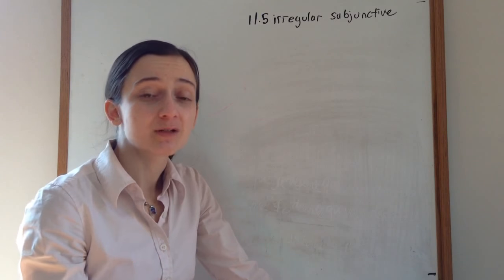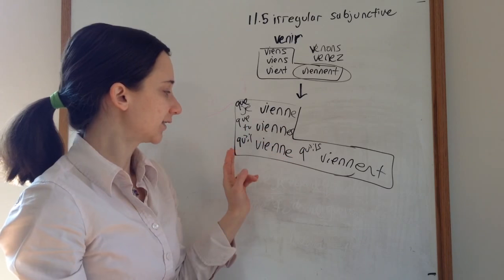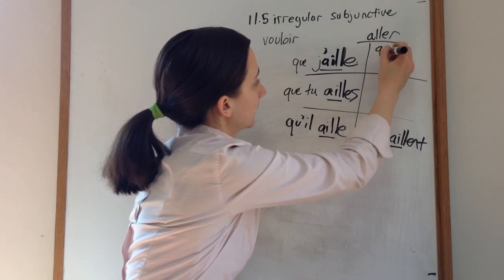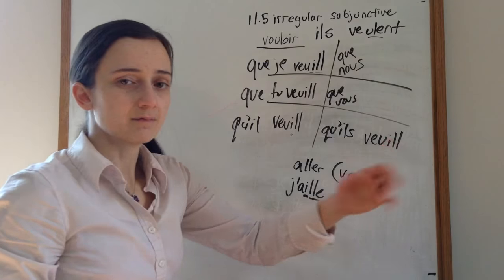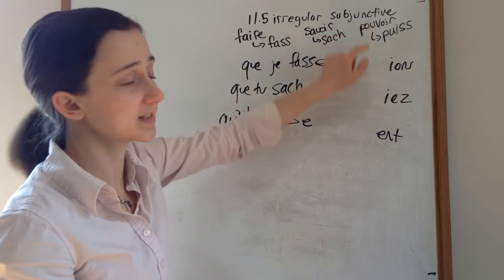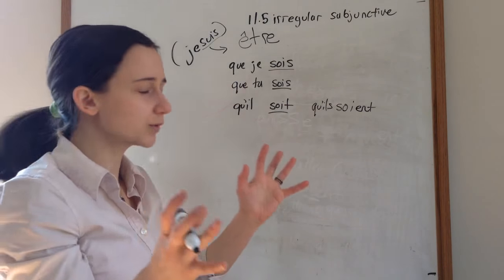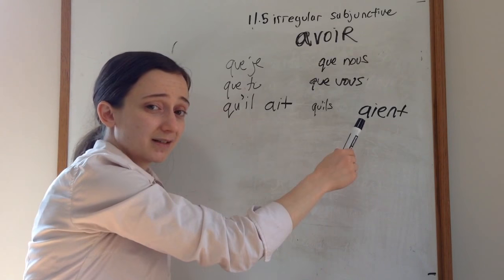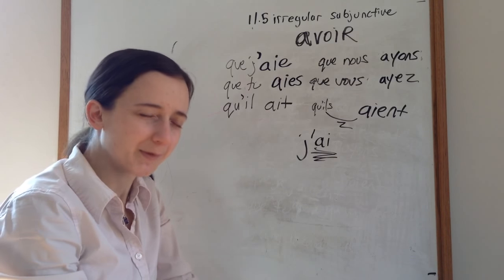11.5 irregular subjunctive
11.5 irregular subjunctive This is an explanation of French grammar derived from the Français Interactif curriculum. I'm just a regular high school teacher trying to make some extra help resources!